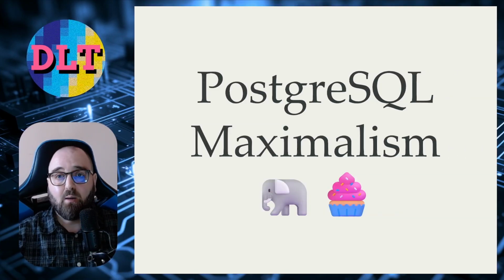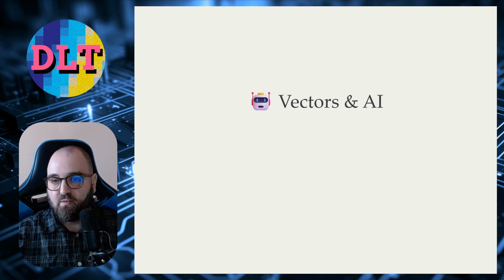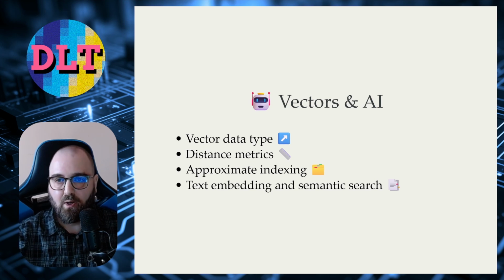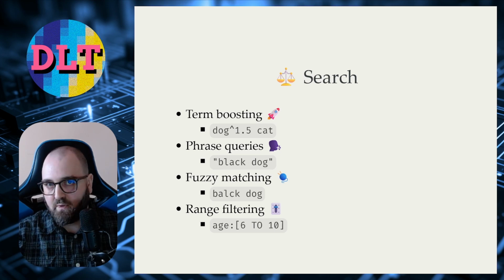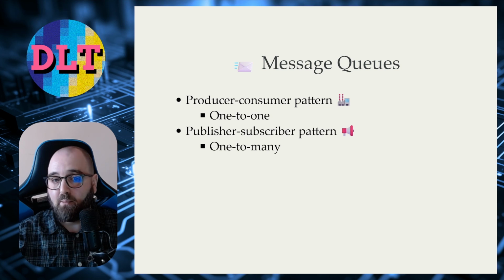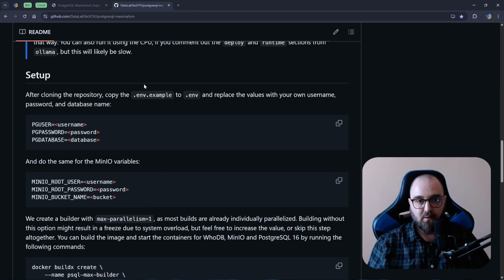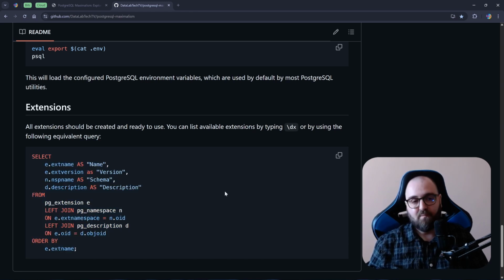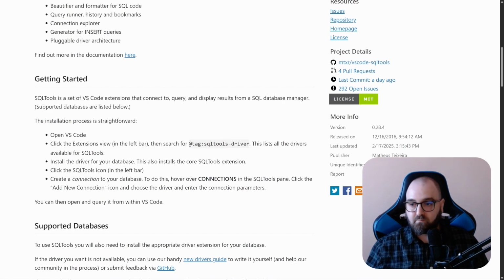PostgreSQL Maximalism - Extensions for Every Use Case - Part 1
Unlock the full power of PostgreSQL with cutting-edge extensions built for the modern data stack. This series covers everything from document stores, to high-performance analytics using columnar backends and open table formats, to seamless integration with large language models via external tools like Ollama—all tightly integrated into your database workflows.

► In part 1, we cover the full list of identified use cases, and present the GitHub repo that we created, and our general approach to testing the extensions.
► In part 2, we cover documents storage and how to use open table formats to support your analytics tasks directly on Postgres.
► In part 3, we cover time series, with a cool example based on anomaly detection, and we also vectors & AI, with another fun example based on movie recommendation.
► In part 4, we cover full-text search and string similarity, graph analytics, and message queues.

00:00:00 Intro
00:01:59 Use Cases
00:02:17 Documents
00:02:40 Analytics & Time Series
00:04:42 Vectors & AI
00:07:45 Search
00:09:31 Graphs
00:11:41 Message Queues
00:13:24 GitHub Repo
00:16:56 PSQL Clients
00:19:51 Outro